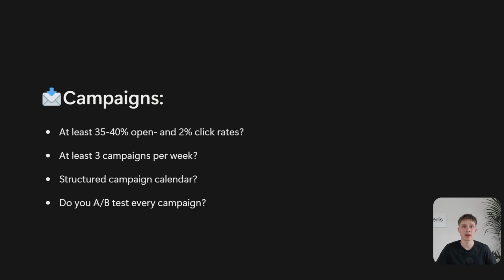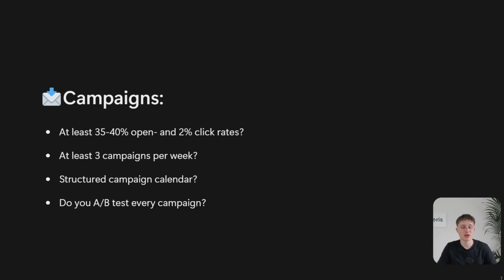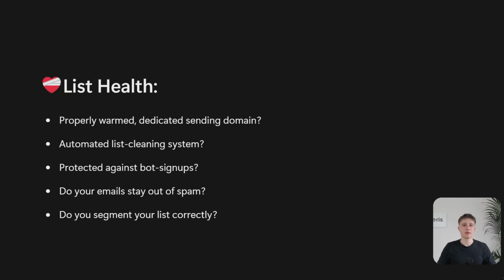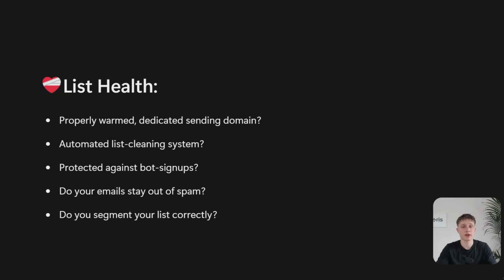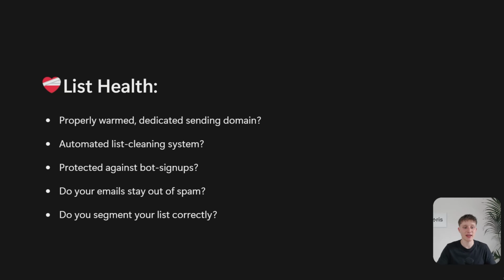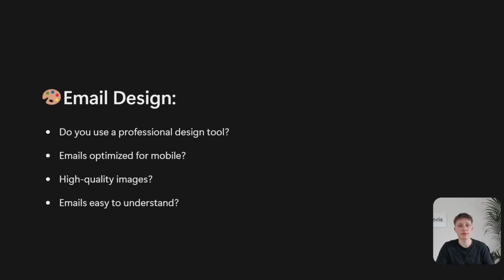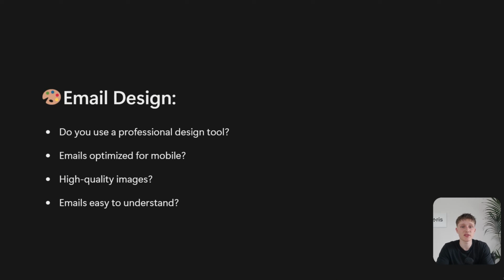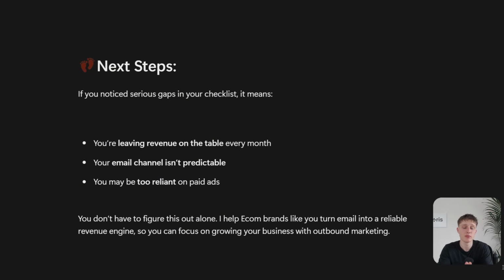How To Audit Your Klaviyo Account (step-by-step guide)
If you're new to my channel, my name is Leon Laumann. I'm the founder of Lethoris, an email marketing agency helping Shopify brands doing $30k–$100k+/mo increase email-attributed revenue by 15–20% by building and managing their entire email system.

What you'll learn on this channel:

Everything I share is based on real email marketing principles, system thinking, and lessons from working inside Shopify brands' email setups.

My goal with this channel is to help founders and marketers understand what actually makes email a real revenue channel, so you can stop guessing and start building a system that performs.

-Leon